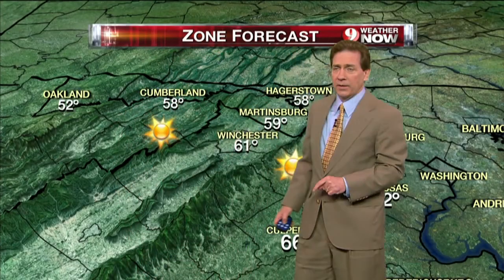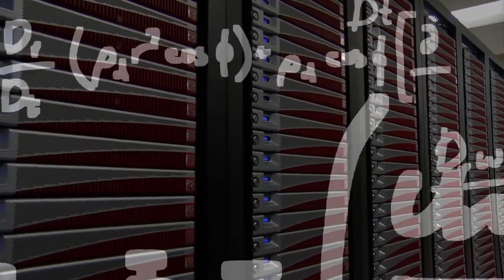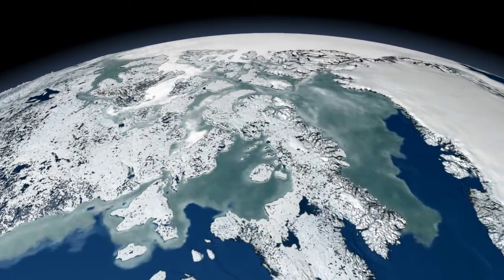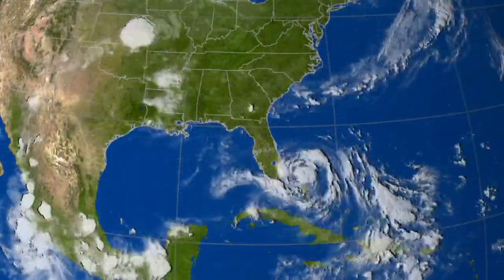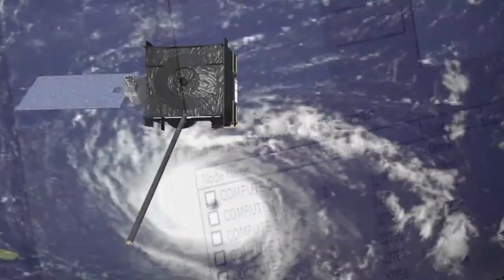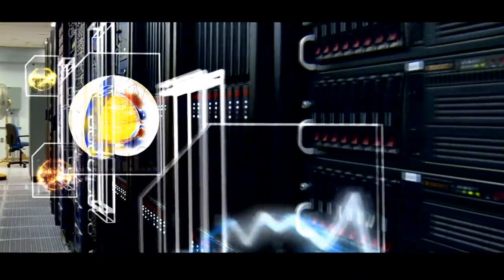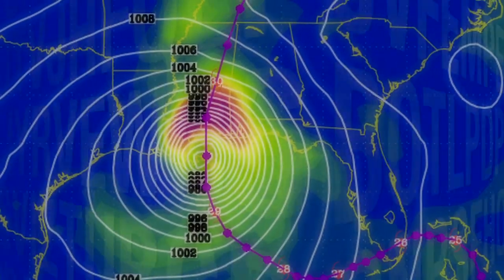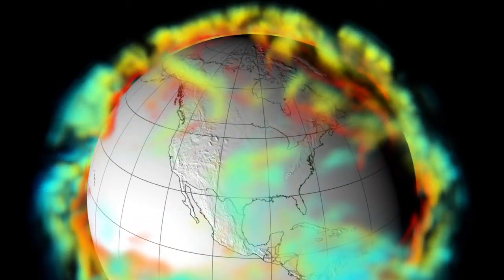Supercomputing The Climate [720p]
Goddard Space Flight Center is the home of a state-of-the-art supercomputing facility called the NASA Center for Climate Simulation (NCCS) that is capable of running highly complex models to help scientists better understand Earth's climate.

This short video introduces the NCCS and takes you behind-the-scenes into the fascinating field of climate modeling. Using supercomputers to process data from satellite observations, these models are used to predict weather and give a picture of how the Earth's systems and climate are changing.

credit: NASA/Goddard Space Flight Center